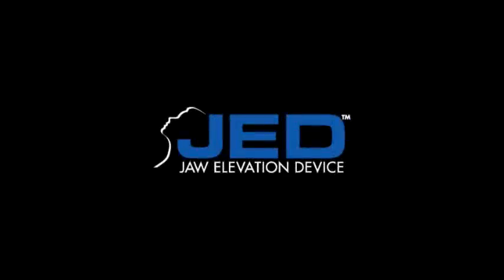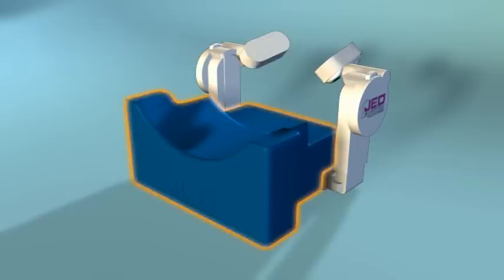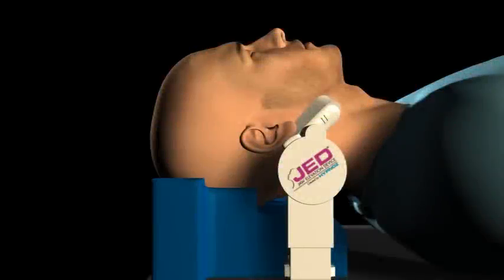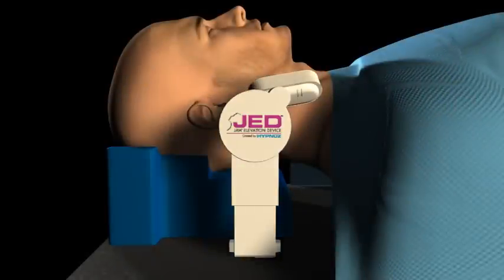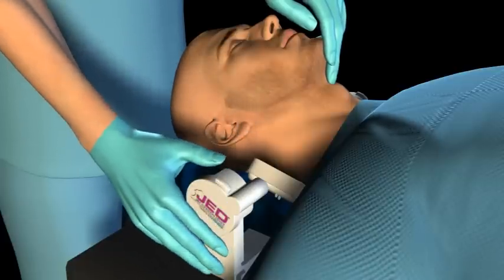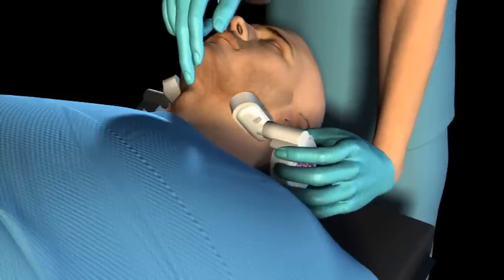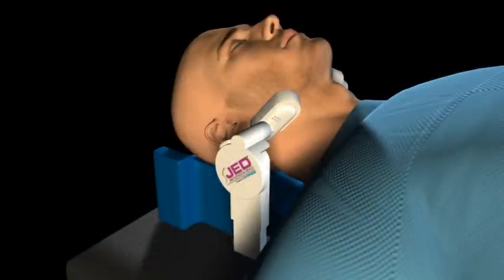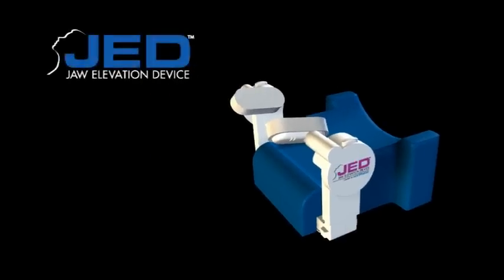JED™ - Jaw Elevation Device - by Hypnoz Therapeutic Devices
The Jaw Elevation Device (JED™) is an externally applied, non-invasive device which maintains an open airway in situations when breathing is in danger of being compromised. The JED™ may be used during any diagnostic or therapeutic procedure that requires analgesics or sedatives for patient comfort. It is applicable in operating rooms, office practices, oral surgery/ dental offices, interventional radiology suites, MRIs or ambulances. The JED™ may be left in place as patients recover from their procedure to safely secure the airway until sedation wears off.

JED™ provides these benefits:
-Maintains an open airway in sedated or anesthetized patients without the need for airway instrumentation
-Frees medical personnel from the need to hold the jaw manually in sedated or obtunded patients
-When left in place after a procedure, reduces post-operative airway complications
-Non-invasive and easy to apply
-Provides a reusable head support, eliminating the need for blankets, towels or donuts

JED™ applications:
-Operating Rooms
-Recovery Rooms
-Office Practices
-Oral Surgery/Dental Offices
-Interventional Radiology Suites
-MRI
-Ambulances

For sales information, contact a sales representative at LMA, our exclusive U.S. distributor